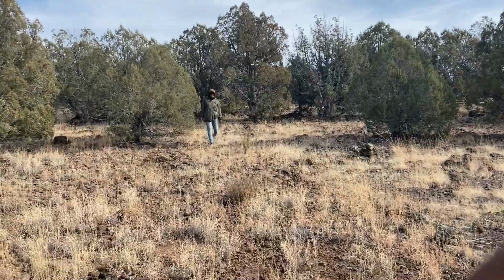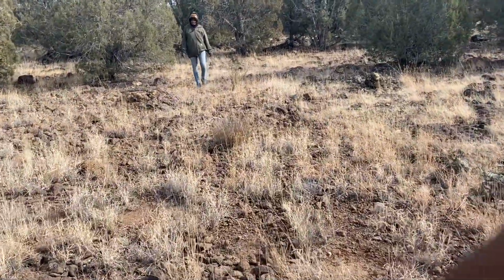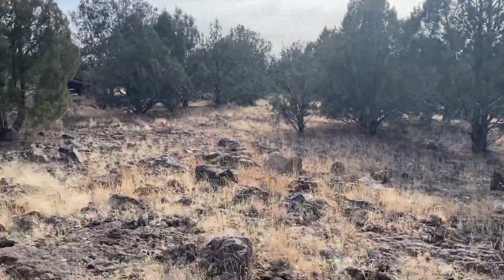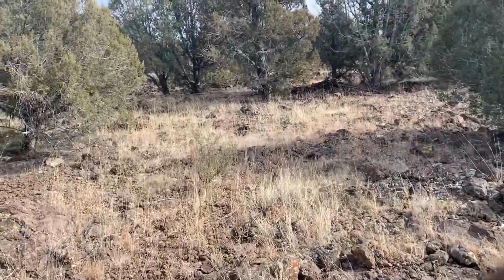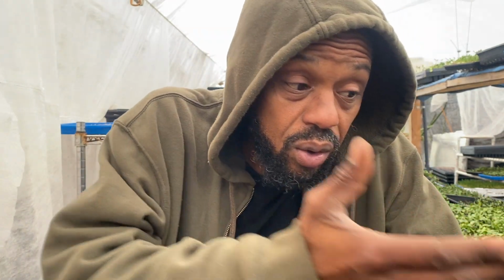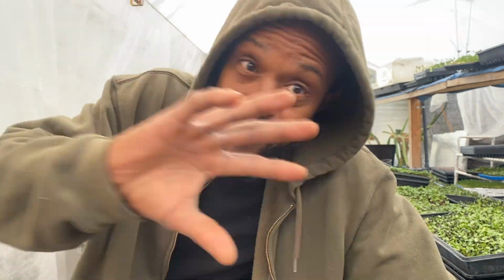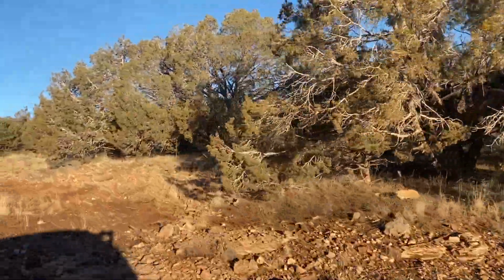Buying Land: Septic, Roads, Water, Etc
Thanks Y'all!

Thanks Y'all!

Thanks Y'all!

Thanks Y'all!
First of all, thank you all for supporting these new videos. Please leave me any information on the subject of land and land management. Van Life, Homesteading, any thing dealing with Off Grid Living.
This video is all about the other things you may need when it comes to purchasing a raw piece of property.
Many people often seem surprised when I tell them I bought a land and it has nothing on it, in terms of structure etc.
Hope this one helps